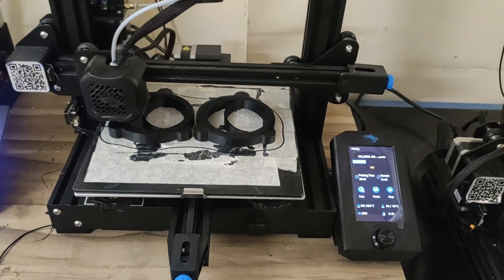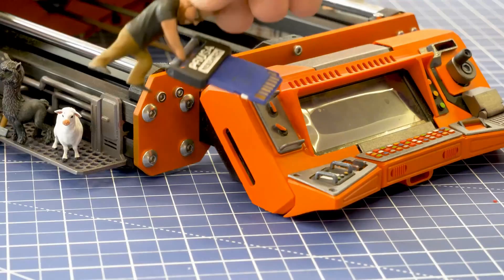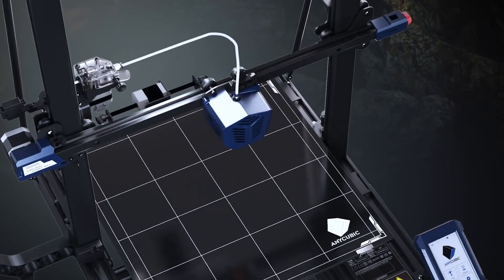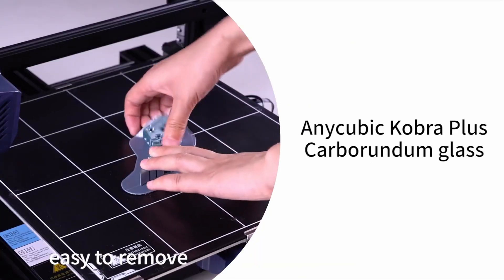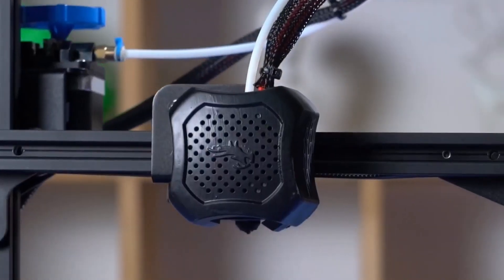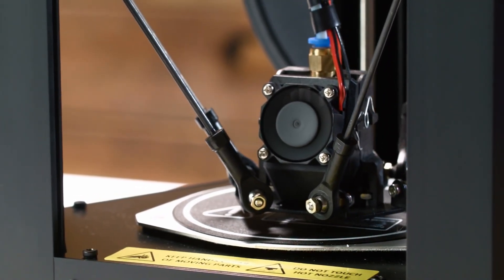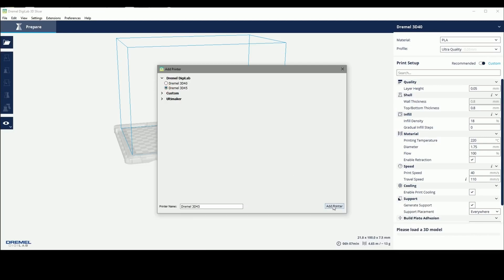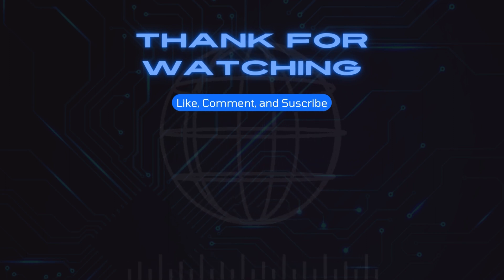The Best 3D Printers For 2022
• Original Prusa i3 MK3S+
• Monoprice Mini Delta V2
• Dremel DigiLab 3D45 3D Printer